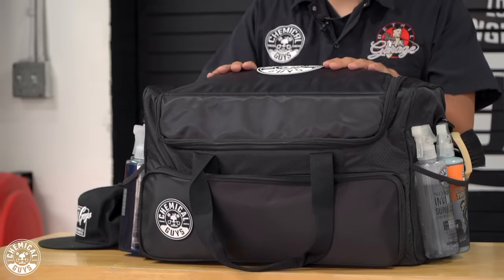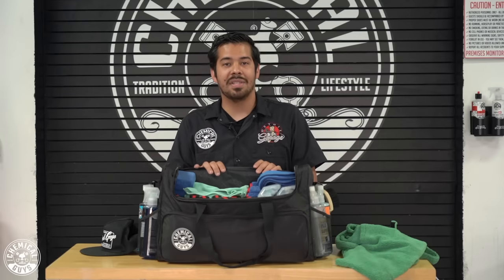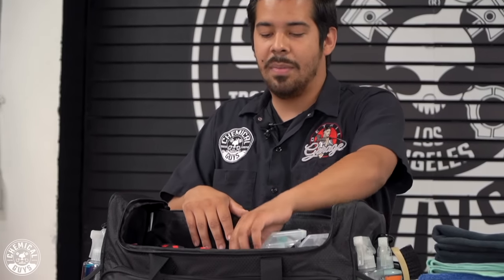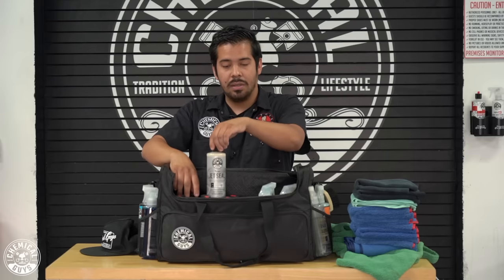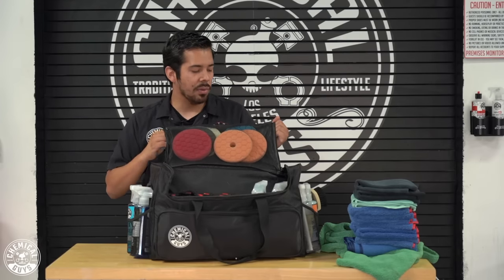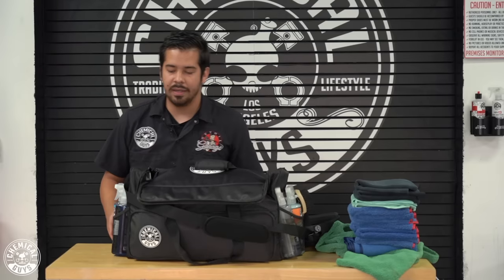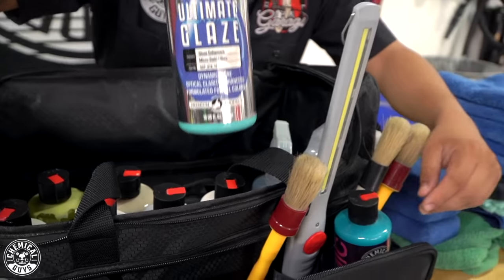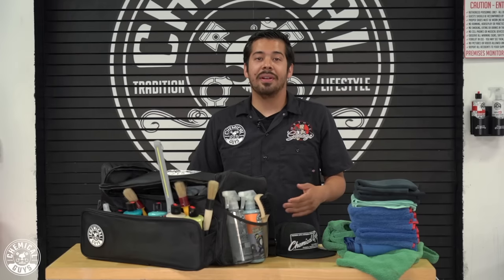How To Organize Your Detailing Supplies While On The Go! - Chemical Guys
Got tons of stuff? Challenge accepted! The Arsenal Range bag features tons of storage, so all your goodies stay organized. Store your polisher in the unique Polisher Pocket, bottles in their own individual sleeves, then stick towels and accessories in the side mesh pockets for easy access! The large front pocket stores away smaller items and bottles and even expands into a portable mobile detailing station when you’re out detailing on the go! Store your polisher safely away in the Polisher Pocket! The Arsenal Range bag has a compartment built exclusively for your polisher. The reinforced Polisher Pocket unzips from the back and allows for easy access, no digging or unpacking required! By keeping your polisher in its own compartment, it also separates your dirty polisher from your clean supplies.

0:00 Organize Your Detailing Arsenal
0:40 Storage Capacity
1:00 Detailing Apron
1:55 Microfiber Towels
2:36 Microfiber Applicators
2:55 Chemical Storage
5:05 Exterior Storage Pockets
6:05 Polisher Compartment
7:25 Extendable Pouch
8:30 Shoulder Strap
9:00 Rep Your Favorite Detailing Brand